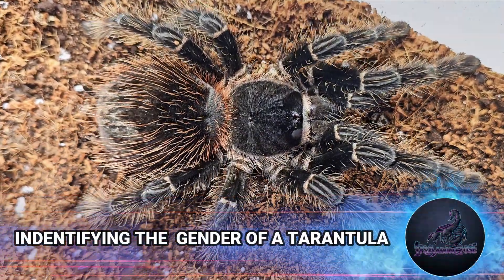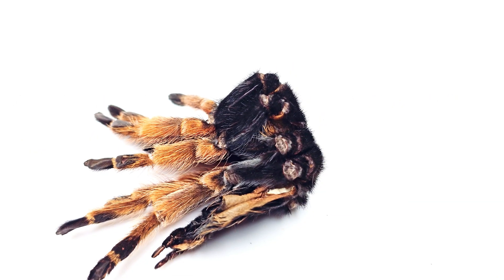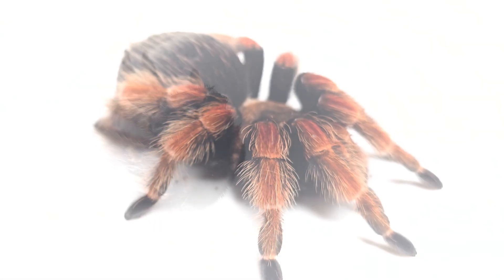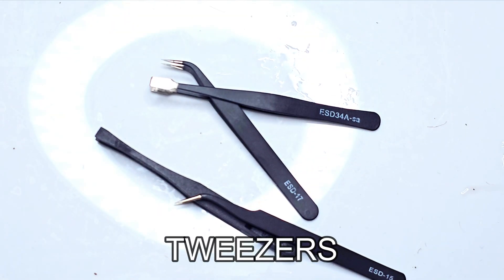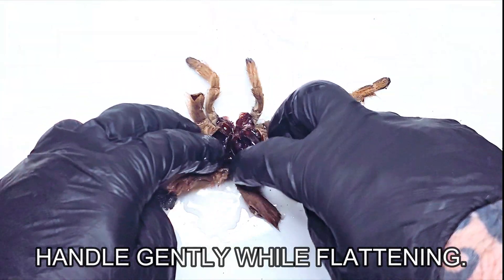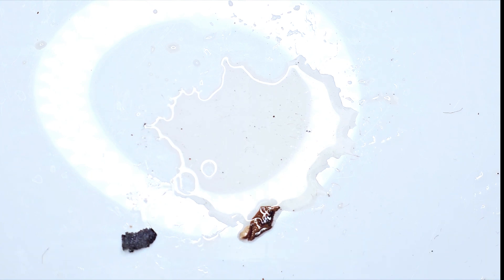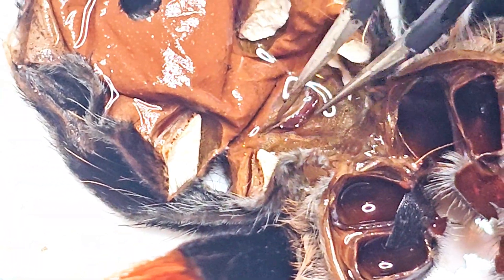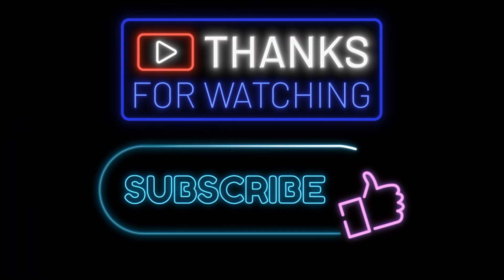How To Determine The Gender Of A Tarantula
In this quick and easy tutorial video, I will show you the most consistent and simple way to determine whether your fancy new pet tarantula is male or female.

This method is relatively easy, but it does take a few attempts to master, and can only be done on a fully matured (Adult) tarantula, but it is applicable to all species, and is considered the most accurate form of determination - short of watching them lay eggs, or waiting to see how long they live!

Please consult my website for additional information about the care of Tarantulas @

I am also happy to assist with any real questions people may have about this process or anything else.